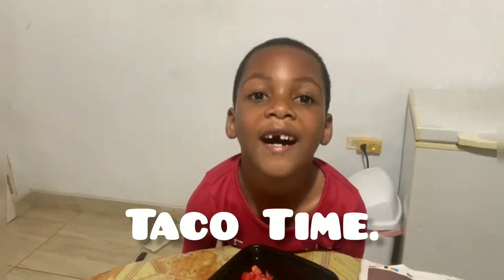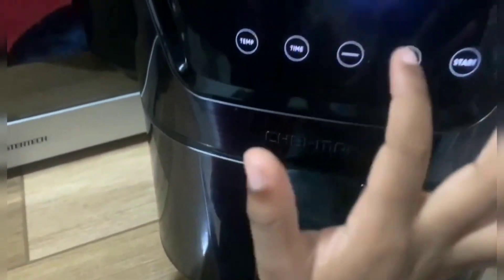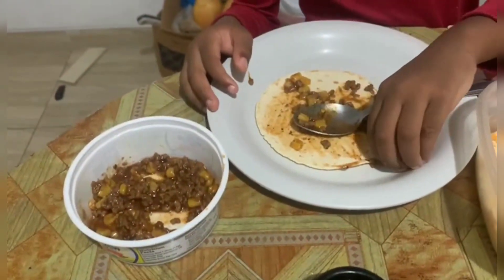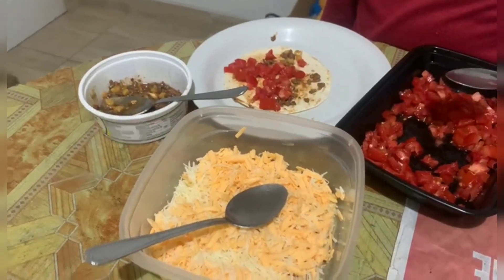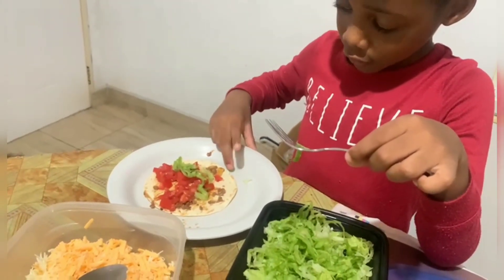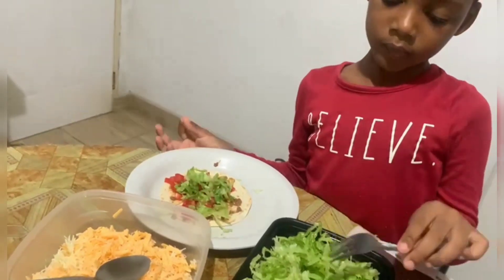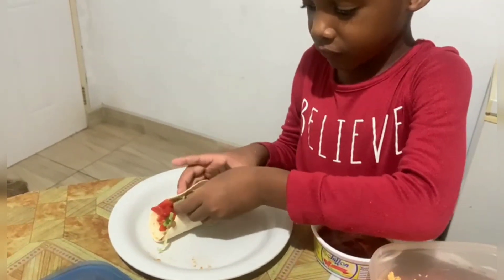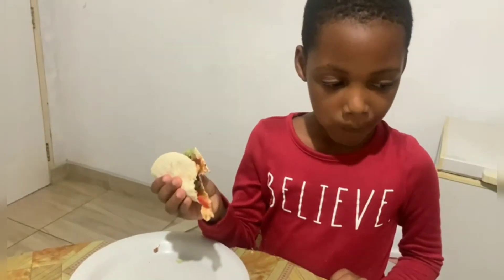Jayden wants Tacos! 🙂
Jayden showing how he makes one of his favourite snacks.. Tacos!